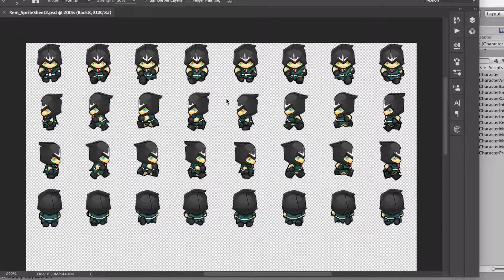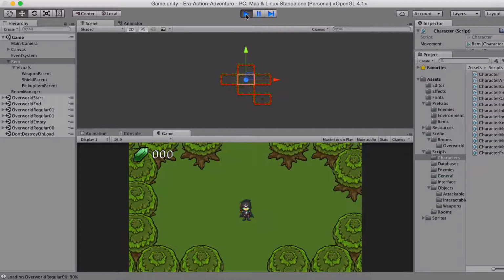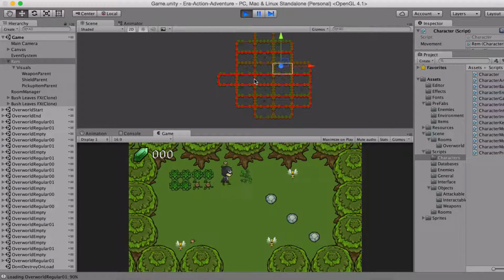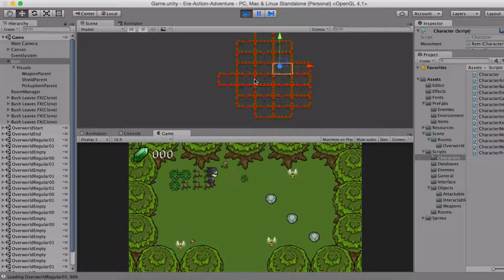Day 4 - Random Room Generator - Unity Game Development Journal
Wow, got a bunch done today including a fun Random Room Generator which create the ever expanding overworld map.

A big item done is the Walking Animation drawings which look great if I do say so. Also a nice feeling when you creat them yourself and they actually look good.

And the last item completed today was the ability to pick up items and throw them. Although this feature is still a bit buggy it is functioning at the end of the day.